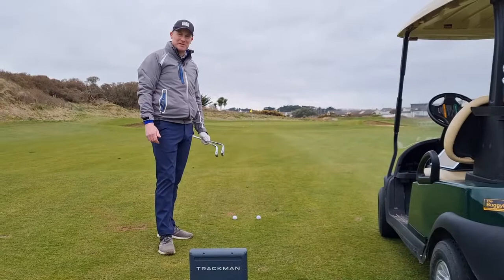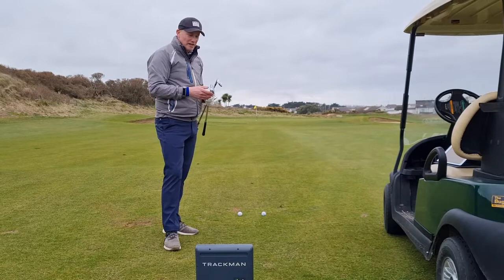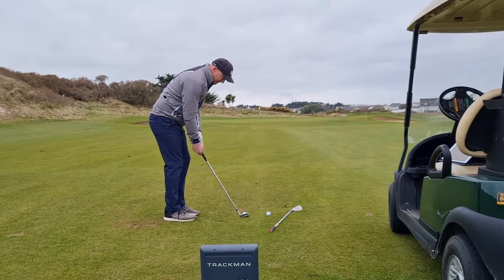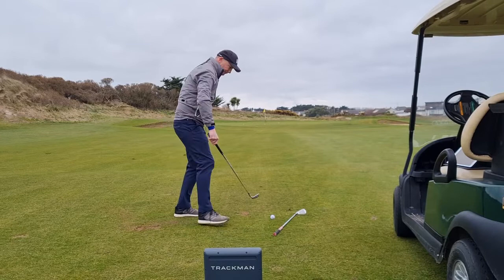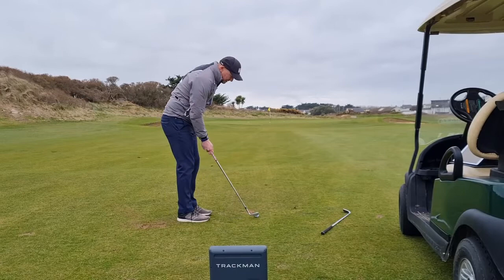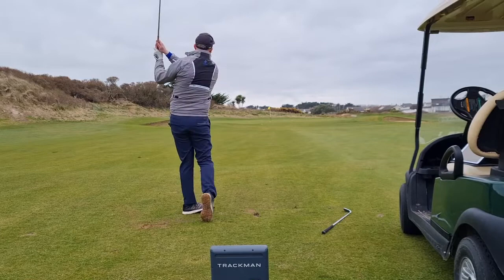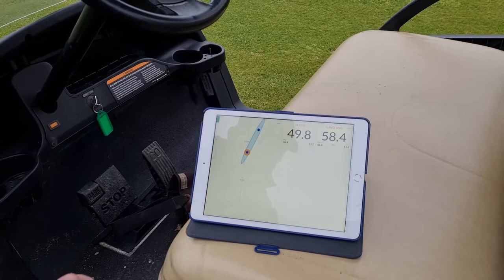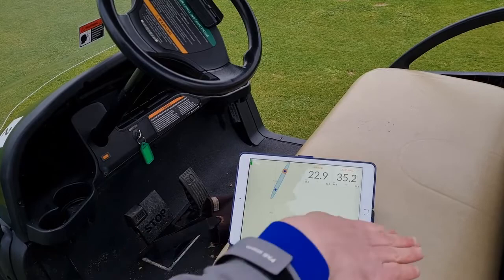Thursday Tips with Jamie O'Sullivan - Trackman Wedges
We all have a sand wedge and a pitching wedge in our bag. Some might even have a lob wedge and others might choose a gap wedge. All different lofts, lengths and bounce. But how do they affect the flight, height and spin of the golf ball?
To best demonstrate, Jamie takes us out to the 17th hole on the old course with his Trackman.